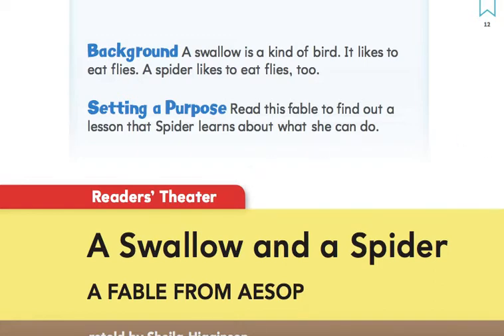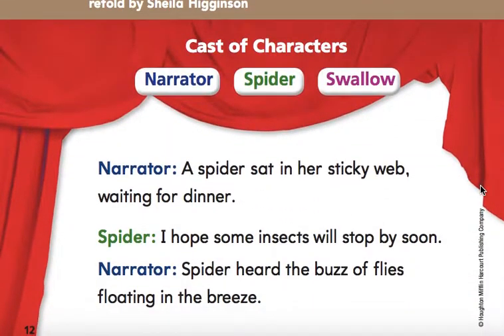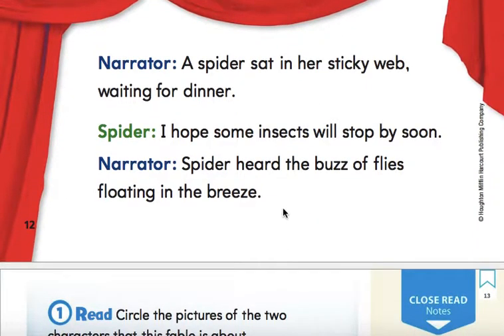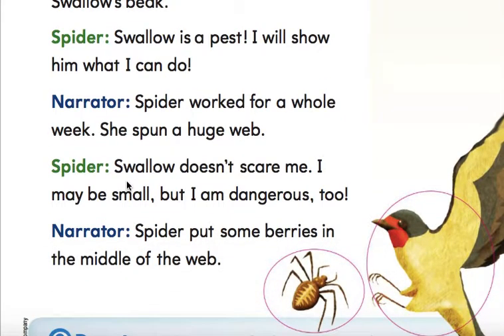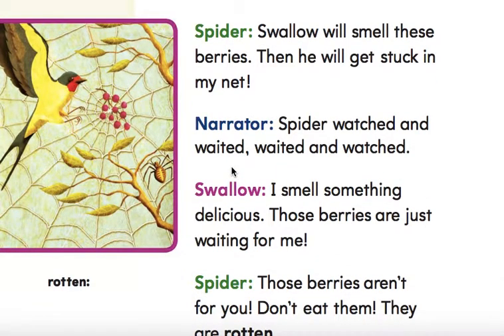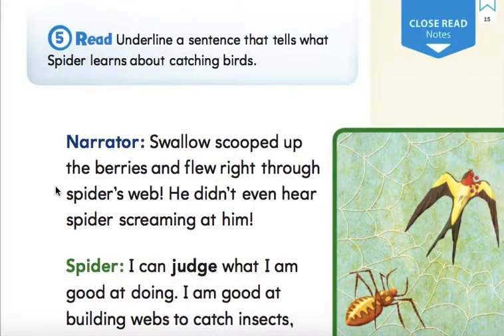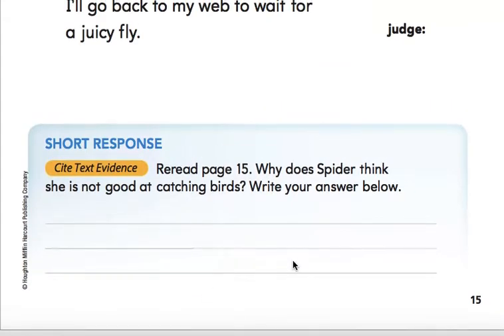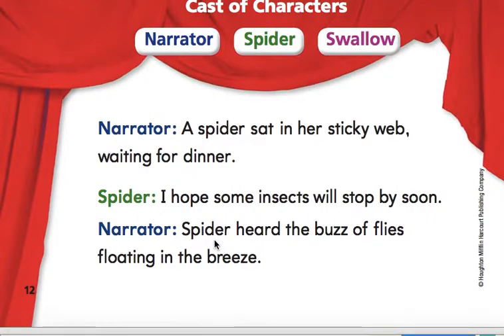Close Reader Gr 2: A Swallow and a Spider